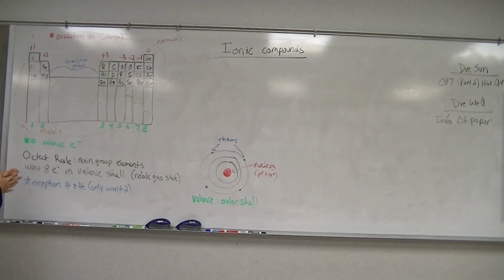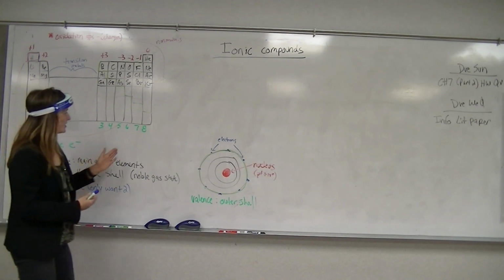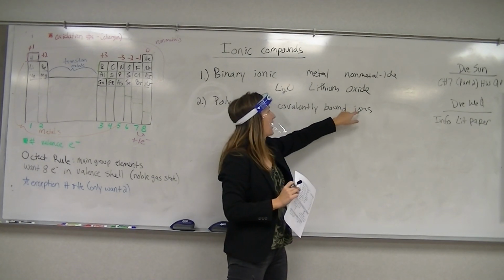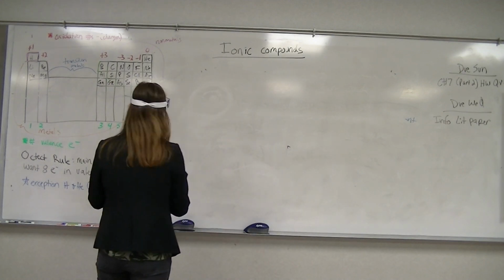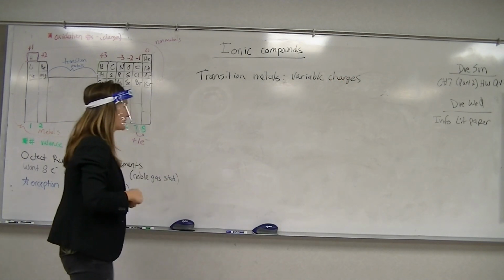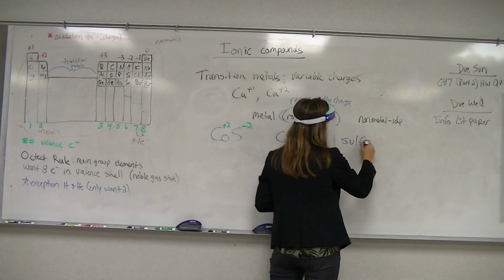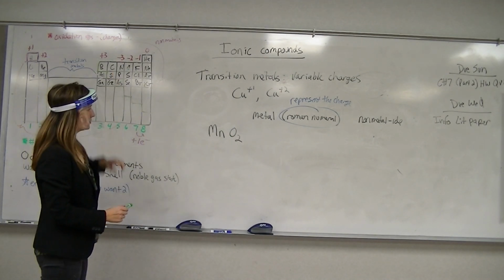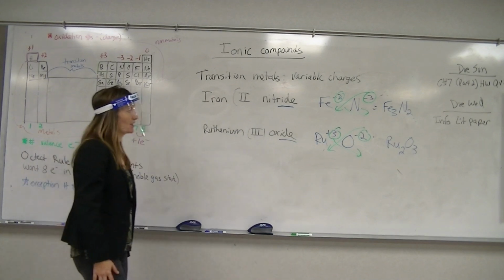PHYS 1300 Ionic compounds (naming and chemical formulas)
PHYS 1300 Ionic compounds